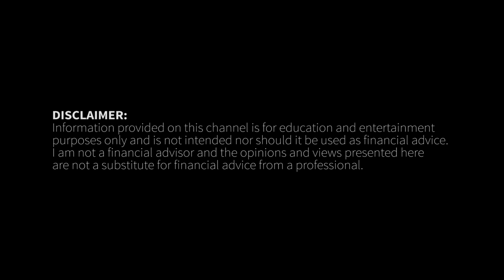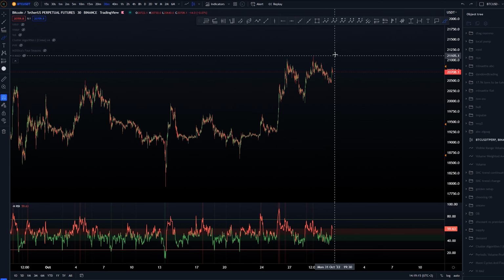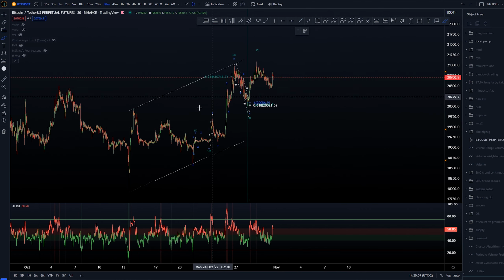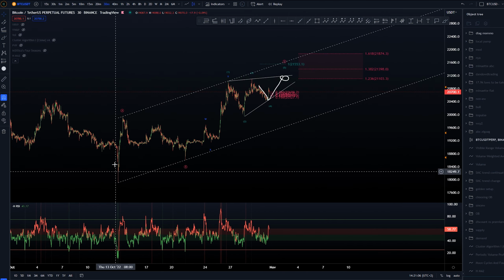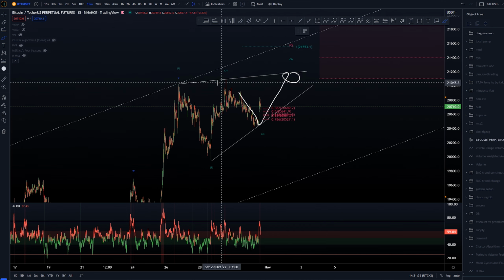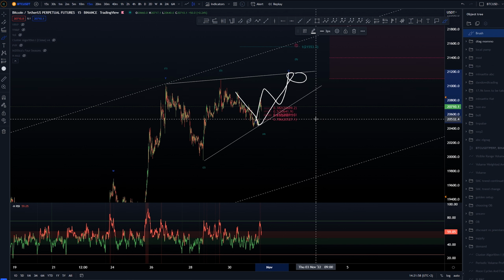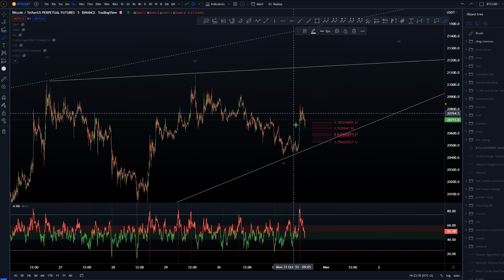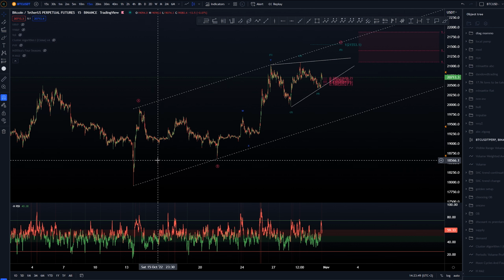BITCOIN ($BTC) - Technical Analysis with Elliott Wave Theory